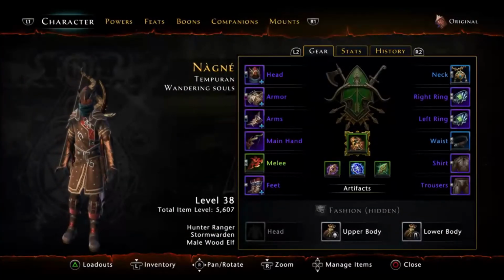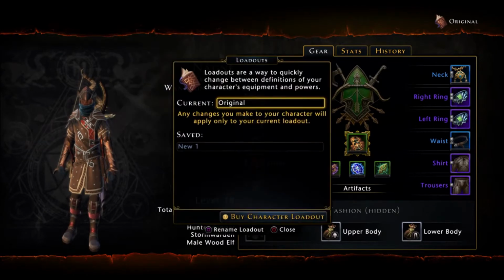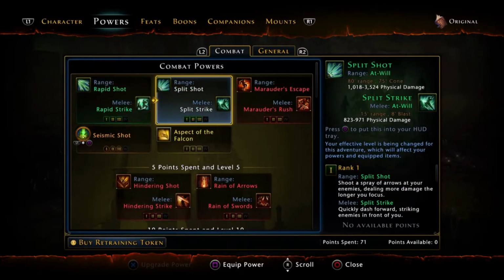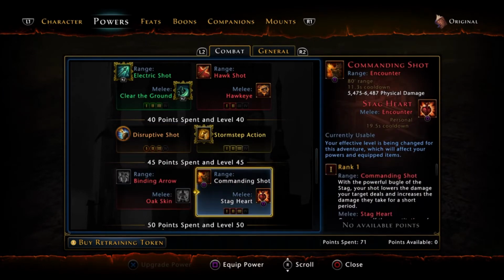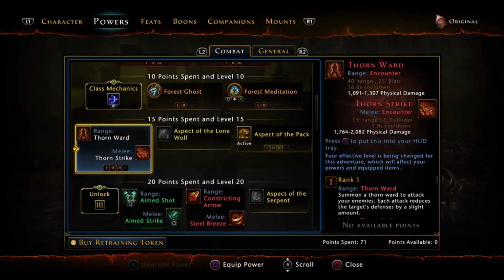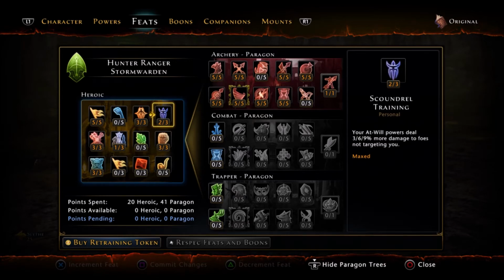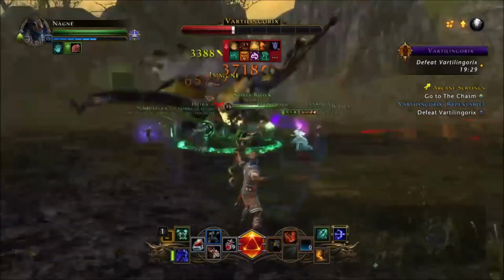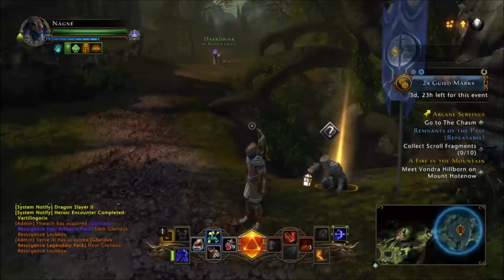Neverwinter Mod 13 Ps4 Stormwarden Hunter Ranger Guide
hello everyone patch  is rapidly approaching and i have 3 classes left to go with 8 days so the grind is real anyways here is my hunter ranger stormwarden basic guide so enjoy